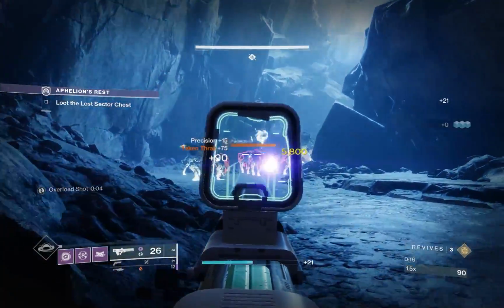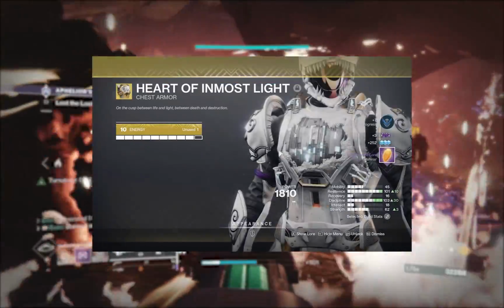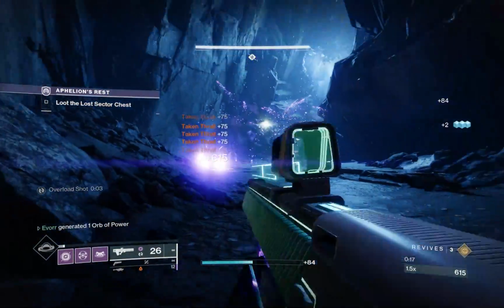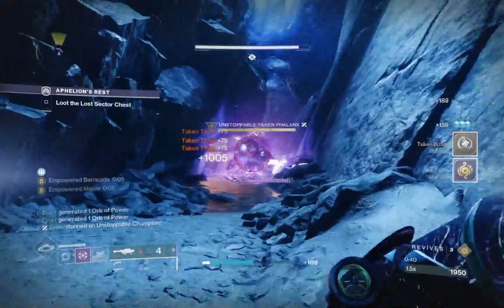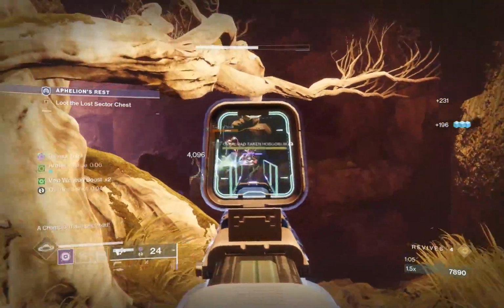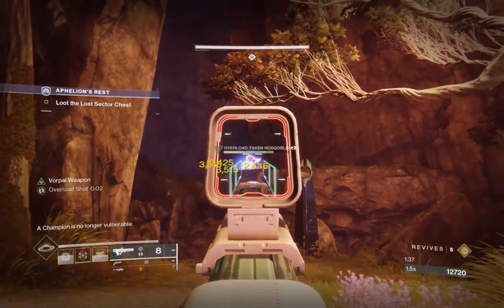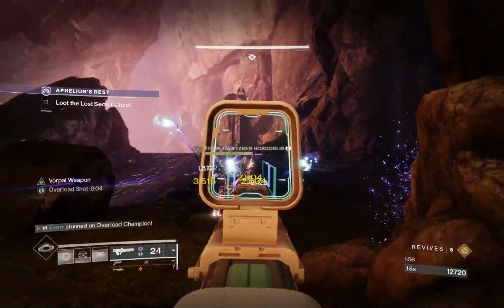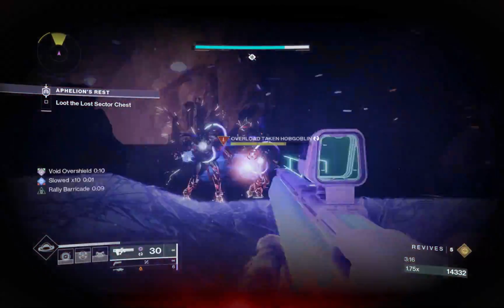Titans Just Got WAY BETTER!!!{Destiny 2 Titan Build}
Hey Gang

Today we have a void build for the Titan and this is the build I will be running on my Titan for the grandmasters today to help our team with survivability in the master mode where will be under powered

This build gives my team health regen and a way to gain overshields that provide a 30% damage reduction

If you combine this build with graviton lance then when you break void shields you, yourself will gain a void overshield.